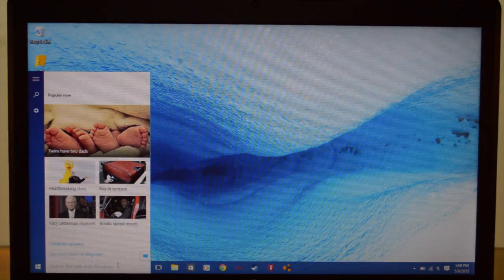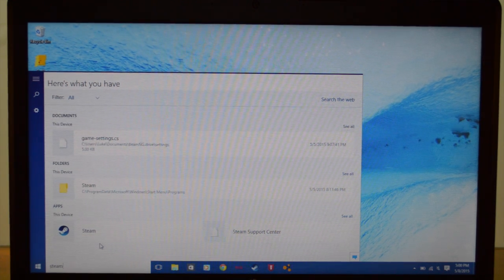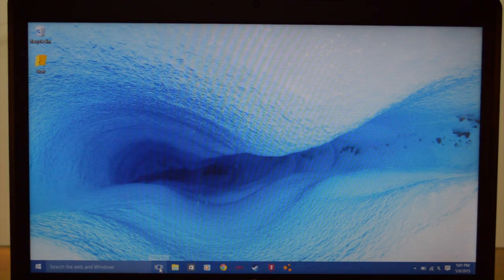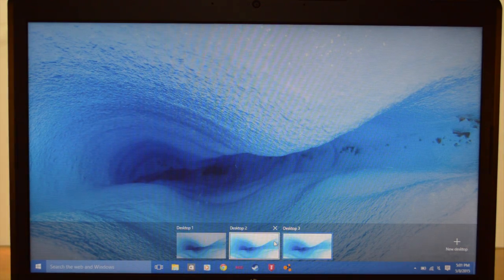Review: Windows 10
In this first ever episode of TechCheck, I review the Windows 10 Technical Preview and give insight into what I like, and what I don't.

You can download and install Windows 10 Technical Preview for free